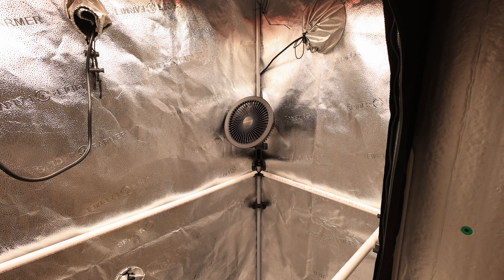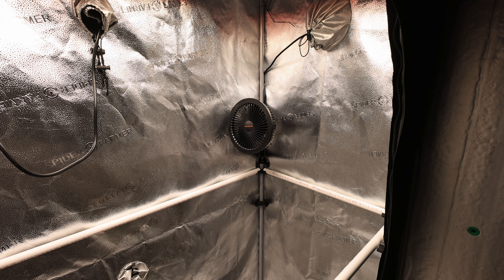Spider Farmer 6-Inch Clip-On Fan for Grow Tents: Unboxing, Installation, & Review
(Intended For 18 & Over. Nothing For Sale, Ever, Please Don't Ask.)
In this video, I bring to you an in-depth unboxing, installation, and review of the Spider Farmer 6-Inch Clip-On Fan for Grow Tents. If you're a dedicated gardener or a passionate indoor grower, this clip-on fan is a must-have addition to your grow tent setup. I'll take you through every step of the process, starting with the unboxing to give you a firsthand look at what comes inside the package. I'll share my initial impressions, highlighting the fan's quality build and impressive features. Once unboxed, I'll guide you through the easy installation process, ensuring you understand each step and can effortlessly set up the Spider Farmer 6-Inch Clip-On Fan in your grow tent. With its adjustable, sturdy clip design, you'll have no trouble positioning it exactly where it's needed to achieve optimal air circulation and promote healthy plant growth. After the installation, I'll delve into the heart of this review, providing you with an honest and unbiased assessment of the fan's performance. I've tested its noise levels, airflow capacity, and overall effectiveness in keeping my plants happy and thriving. I'll cover its durability, versatility, and any possible drawbacks I encountered during the testing phase. Whether you're an experienced grower or just starting out, optimizing the environment inside your grow tent is crucial for successful cultivation. With the Spider Farmer 6-Inch Clip-On Fan, you can achieve the ideal airflow and temperature control necessary for robust plant development and increased yields. Join me in this comprehensive review and make an informed decision when it comes to investing in a clip-on fan for your grow tent.

About Spider Farmer LED Grow Lights:
I own and use the SF2000(x2), SF4000(x3), and the SE7000(x6) LEDs from Spider Farmer. I've been using them for years in both personal and commercial grow rooms. There is no getting around the cost to performance ratio of Spider Farmer LEDs, I highly recommend them.

About Spider Farmer Grow Tents & Tent Kits
I own 2 of the Spider Farmer SF2000 complete grow tent kit which offers tremendous value as it contains all the necessary components that a new grower needs to get started. This kit includes a high-quality 2x4x6 tent, a bright and powerful light, a 4-inch fan with a smart fan controller, and a few other essential tools, even 5 gallon smart pots! One of the most impressive features of the tent is its sturdy zipper, which comes with flaps that prevent light leakage, a big plus! The SF2000 LED effectively covers the entire space, and its dimmer is adjustable for various growth stages. Overall, I think this is a perfect setup for someone just getting started, highly recommended!

Here are some direct links to the Spider Farmer products that I personally use.